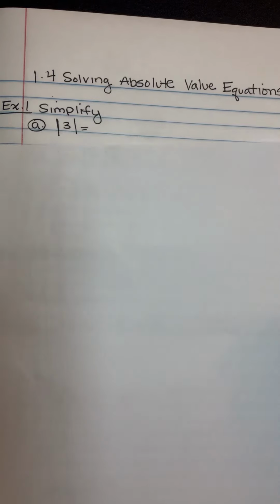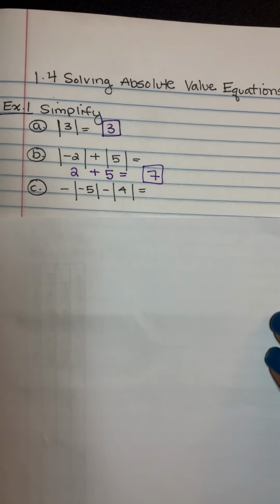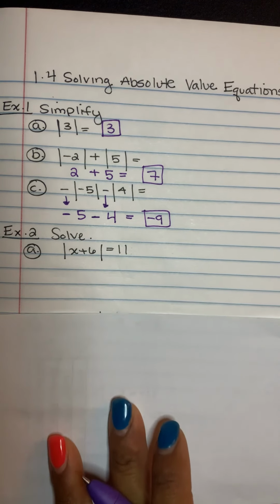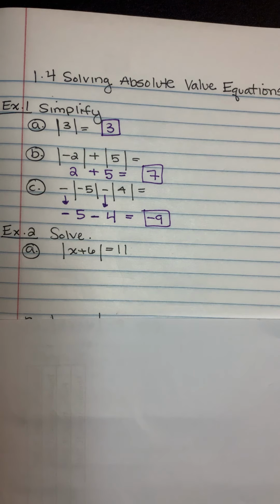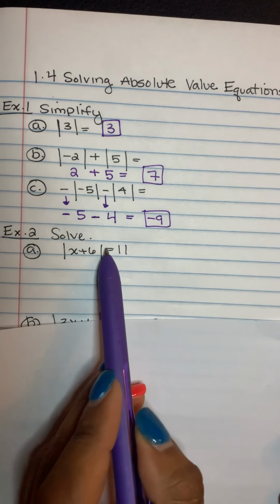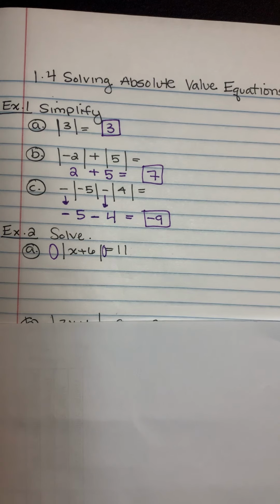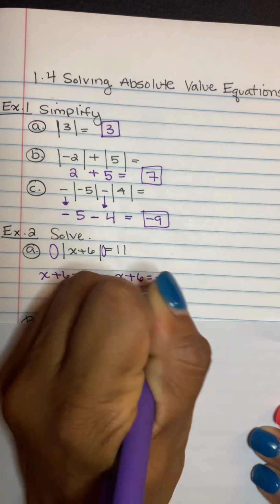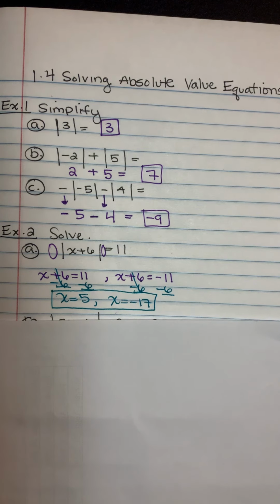Math 1- 1.4 notes